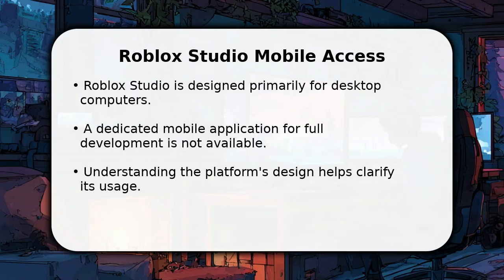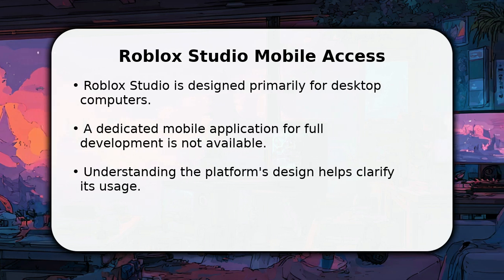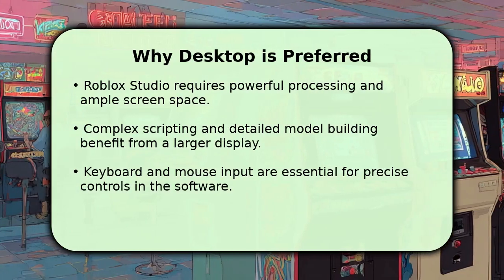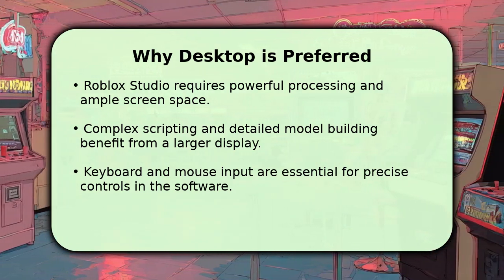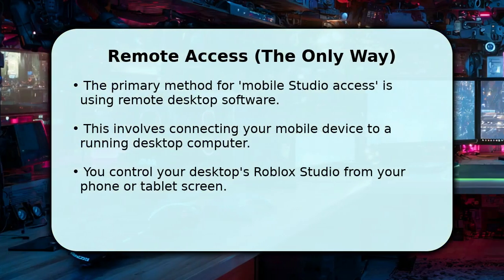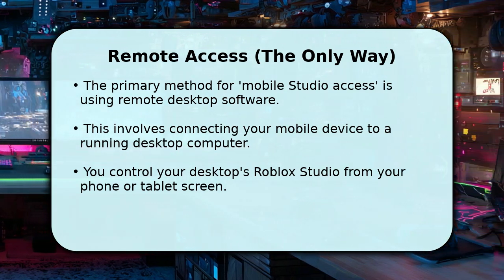How To Get Roblox Studio Mobile 2025 2025 (Only Way)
▸ :^) Are you wondering how to get Roblox Studio on your mobile device? Look no further! In this video, we reveal the *only way* to install and use Roblox Studio on your phone or tablet. If you've been searching for a reliable method to bring Roblox game development to your mobile device, this step-by-step guide is for you. Learn exactly how to set up Roblox Studio for mobile, allowing you to create and edit your Roblox games anywhere, anytime. Don't miss out on unlocking the full potential of Roblox Studio on your handheld device. Get ready to start creating amazing Roblox experiences directly from your phone or tablet!

Keywords & Tags: Roblox Studio mobile, get Roblox Studio on phone, install Roblox Studio tablet, Roblox Studio for mobile, create Roblox games on phone, Roblox development mobile, mobile game development, Roblox Studio tutorial, Roblox creator mobile, Roblox Studio Android, Roblox Studio iOS, how to get Roblox Studio mobile, Roblox Studio on tablet, Roblox Studio for phone, mobile creator Roblox, Roblox development on phone, Roblox Studio solutions, Roblox mobile setup. .